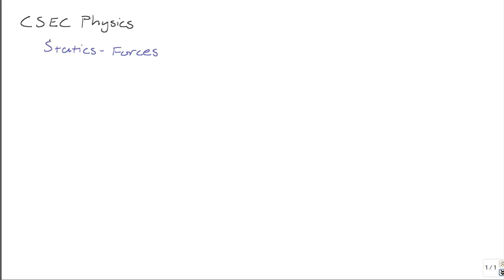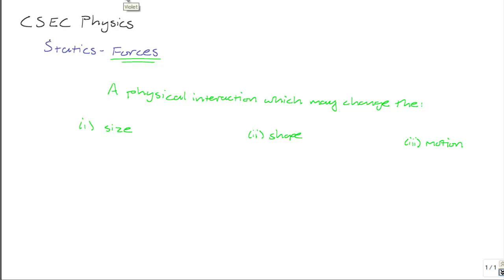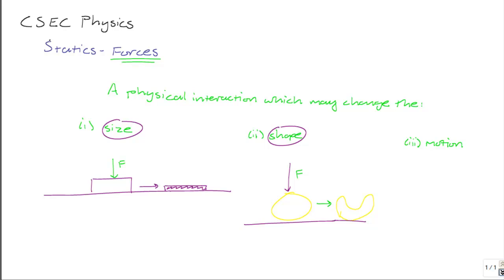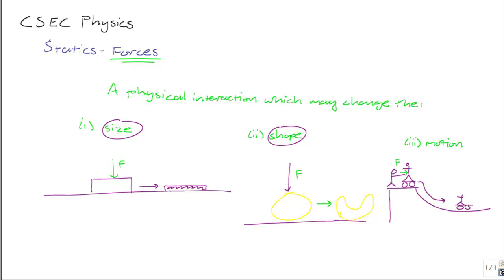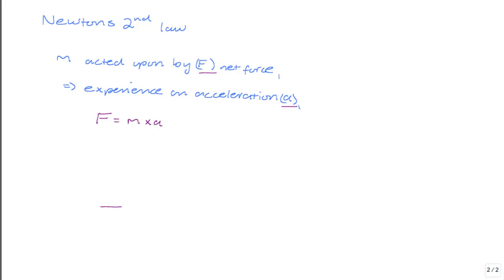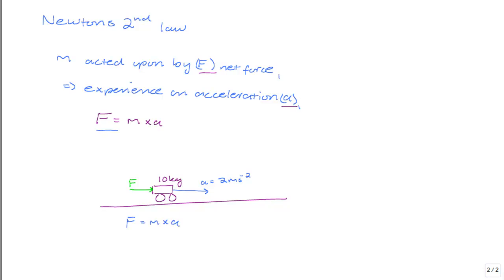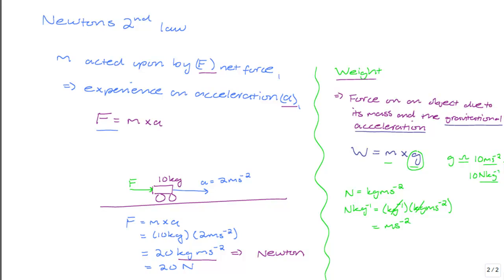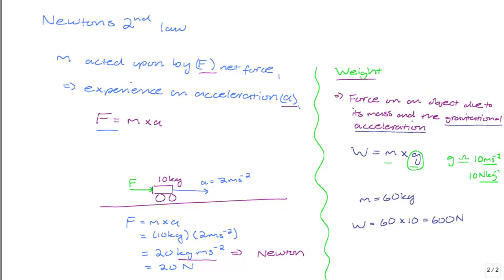CSEC Physics: Force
The force that a body exerts on another or moves with is the product of its mass and acceleration. Weight is a consequence of this this relationship, where the acceleration due to gravity is the weighted body's acceleration towards the center of the object or body causing the gravitational pull. Nathan explains these concepts in this lesson.